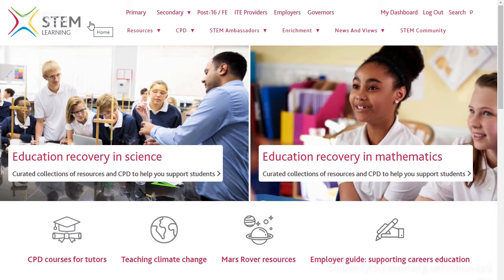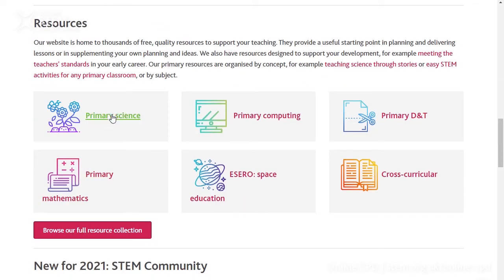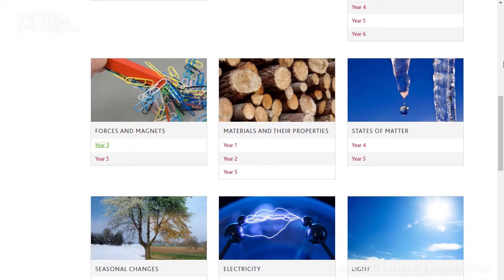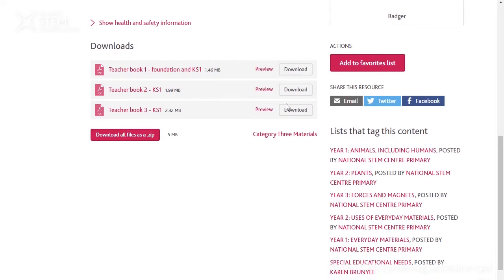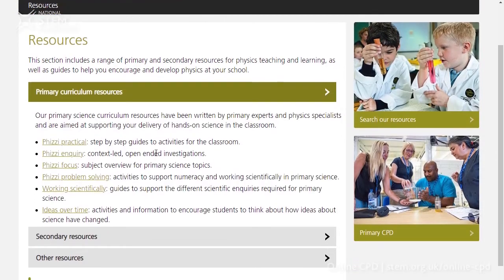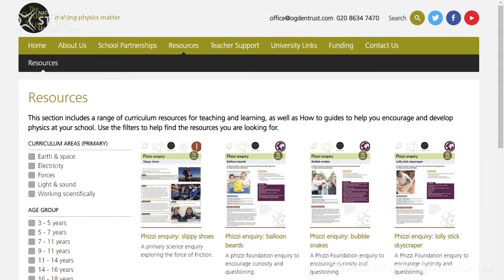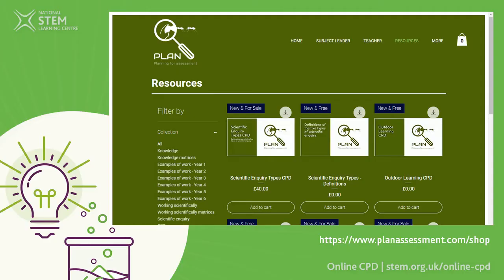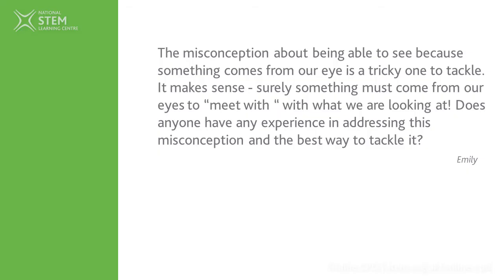Teaching primary science Q&A | April 2021 | Online CPD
Course educator Karen Brunyee answers questions from participants on our online Teaching primary science: chemistry and physics courses.

00:00 - Introduction
00:40 - Is there a store of common practicuums?
02:20 - Addressing the misconceptions of how we see
05:16 - Other STEM Learning FutureLearn courses
05:45 - the STEM Learning Community

NE005 Teaching primary science: chemistry
NE007 Teaching primary science: physics